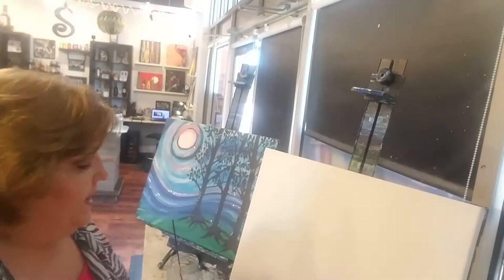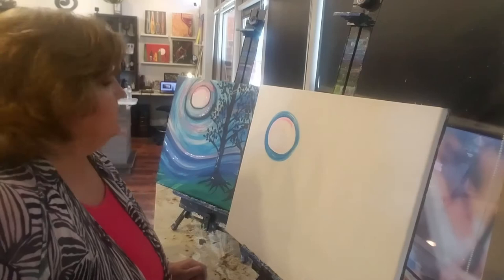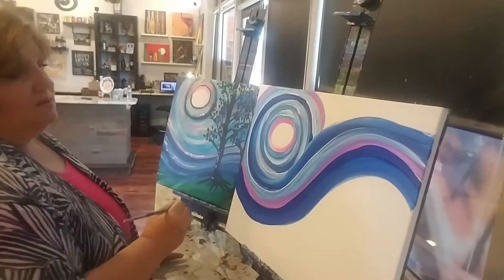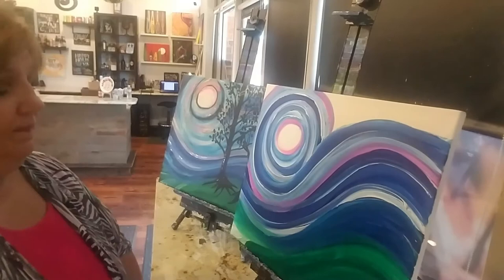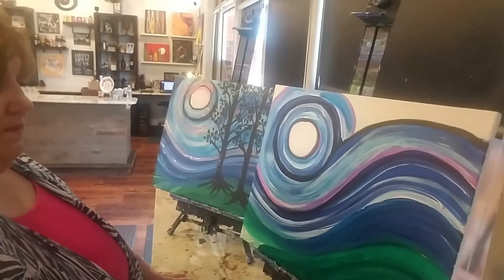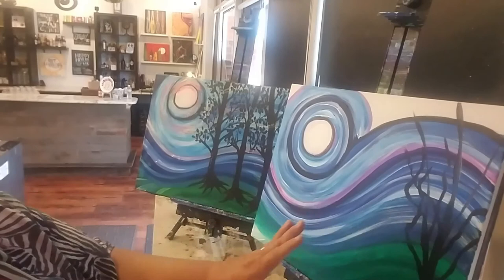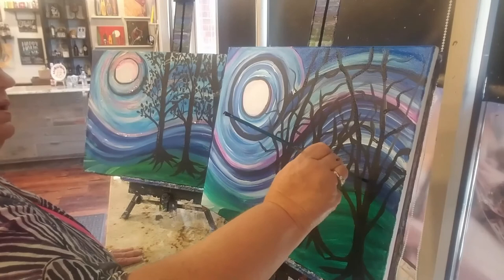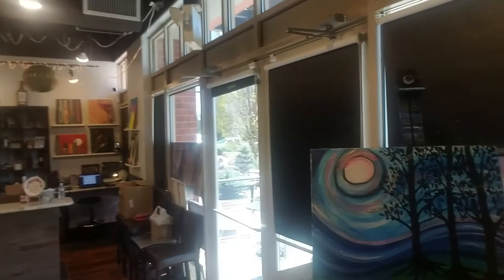Learn How to Paint a Mystic Moon with Nancy / Acrylic Class #3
Learn to paint this Mystic Moon with Nancy at Sipping N' Painting Hampden! 8964   Thank you!

Then, when you are in Denver, check us out for fun beginner painting classes all week long! We also teach watercolors, Bob Ross Oil Painting classes, Paint Your Pet, and much more!